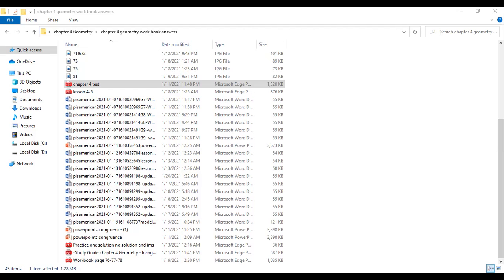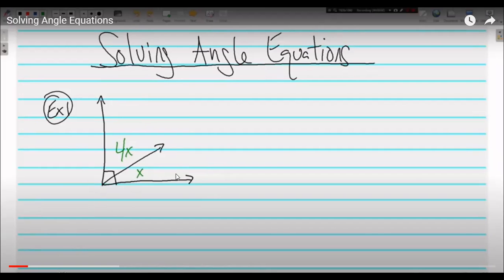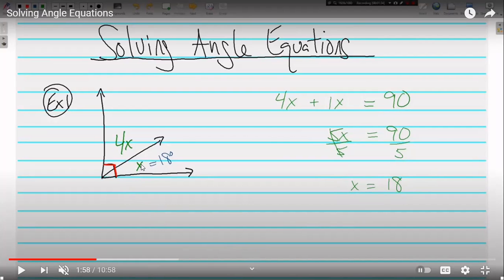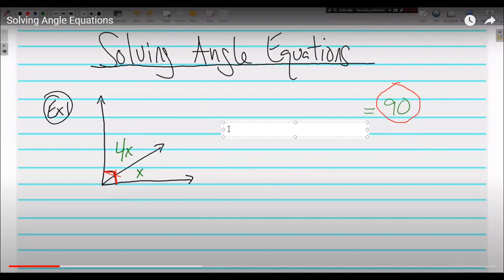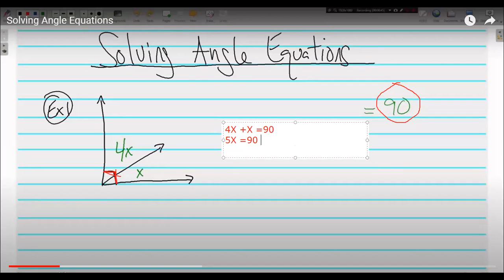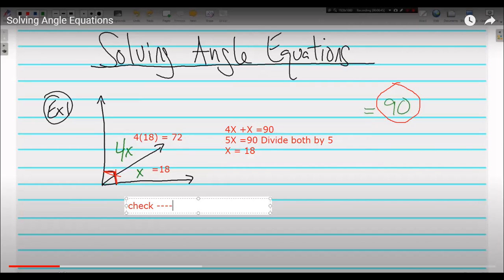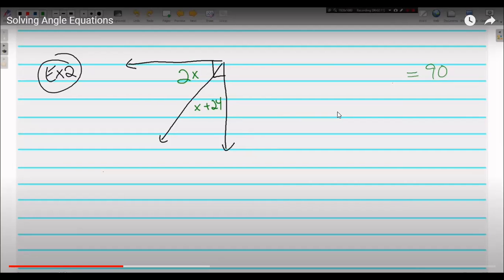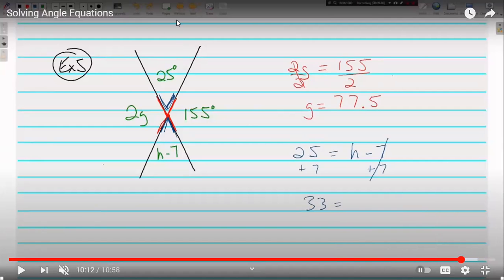Math- Grade7 - Module 8 --lesson 8 -4 part 2